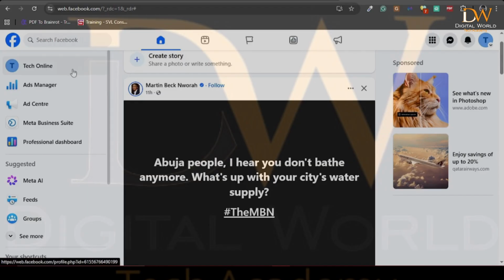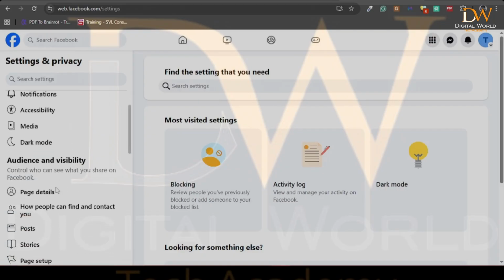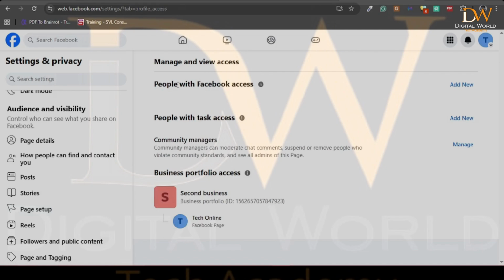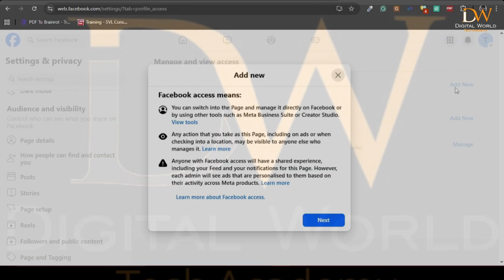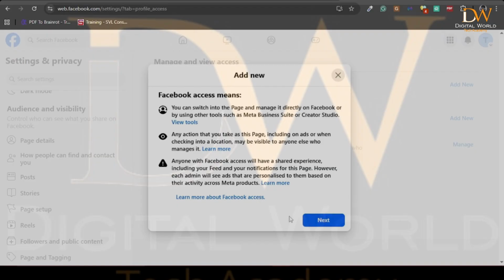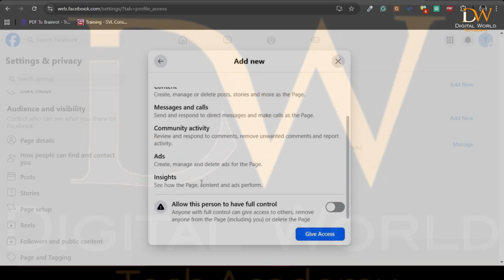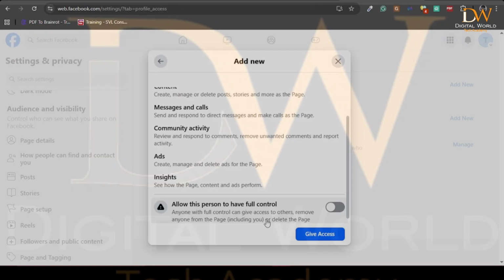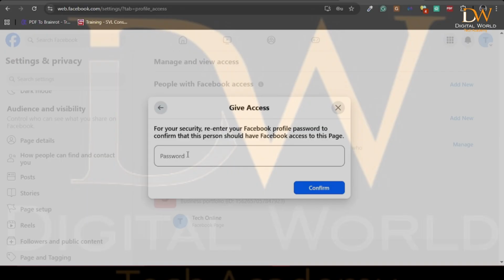How to Share Access to Your Facebook Page | Step-by-Step Guide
Want to learn how to share access to your Facebook Page the right way? In this practical Digital Marketing lesson from Digital World Tech Academy, you'll learn exactly how to give someone access to your Facebook Page using a real-life practical example demonstrated during class.

If you're managing a business page, working with a social media manager, virtual assistant, marketing team, or business partner, knowing how to securely share Facebook Page access is an essential skill. In this step-by-step tutorial, you'll learn how to grant the right permissions, manage page access confidently, and avoid common mistakes that could put your page at risk.

This beginner-friendly lesson simplifies the entire process, making it easy to follow even if you've never managed a Facebook Business Page before. Instead of just explaining the theory, we walk you through a complete practical demonstration so you can follow along and apply what you've learned immediately.

Whether you're a business owner, entrepreneur, freelancer, content creator, or digital marketing student, this tutorial will help you confidently manage your Facebook Page and collaborate with others while maintaining security and control.

✔️ How to share access to your Facebook Page step by step

✔️ How to add someone to help manage your page

✔️ Understanding Facebook Page access levels and permissions

✔️ How to assign the appropriate access securely

✔️ How to edit or remove page access when necessary

✔️ Common mistakes to avoid when sharing access

✔️ Best practices for keeping your Facebook Business Page secure

✔️ Practical tips for managing a business page efficiently

✔️ A complete real-life demonstration you can follow from start to finish

After watching this lesson, you'll understand how to safely collaborate with team members while maintaining full control of your Facebook Business Page.

• Beginners learning Facebook Marketing

• Entrepreneurs

• Freelancers

• Virtual Assistants

• Content Creators

• Marketing teams

• Anyone managing a Facebook Business Page

At Digital World Tech Academy, our mission is to make technology education practical, simple, and easy to understand. Every lesson focuses on real-world skills that help you grow your business, advance your career, and become more confident with today's digital tools.

💬 Leave your questions in the comments—we'd love to help.

🔔 Subscribe to Digital World Tech Academy and turn on notifications so you never miss our practical tutorials on Digital Marketing, Data Analytics, Data Science, Project Management, Web Development, AI tools, and other in-demand digital skills.